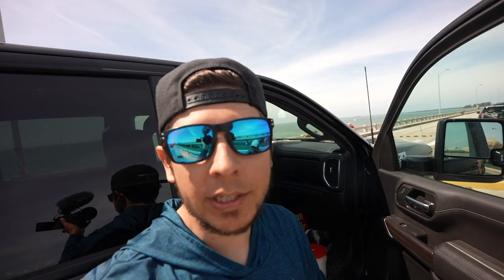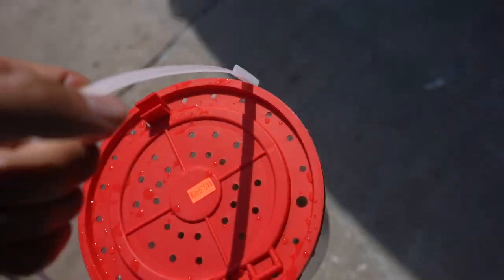Searching for Bridge MONSTERS!! - WORLD'S LONGEST Fishing Pier!!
I take you guys with me to go fishing on the WORLD'S LONGEST Fishing Pier!! The mission is to catch some bridge monsters that are hiding out below the giant pier.

Where should I go fishing in Florida next??? With who? Let me know!

Film/Edit Equipment:
-GoPro

Fishing was done in the Florida

FirstStateFishing

tight lines